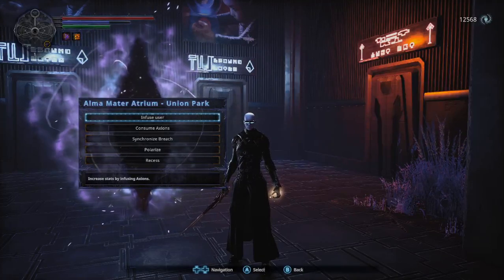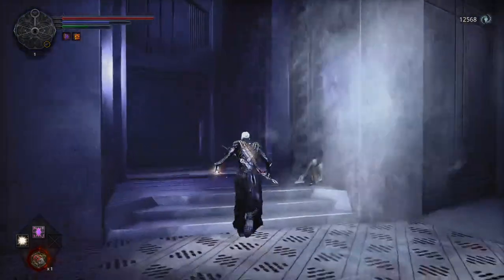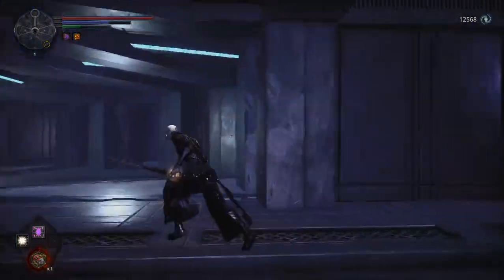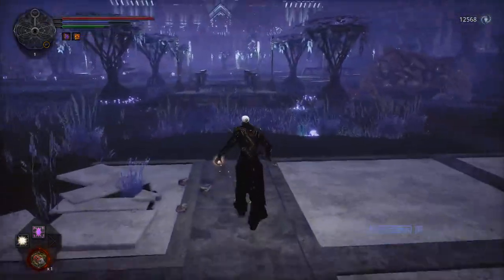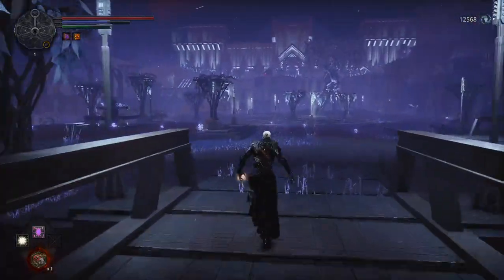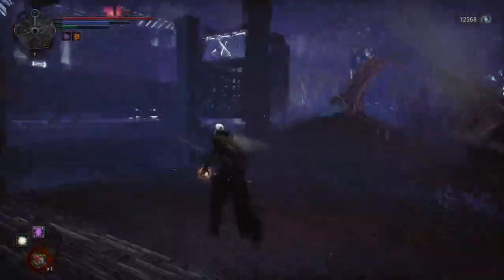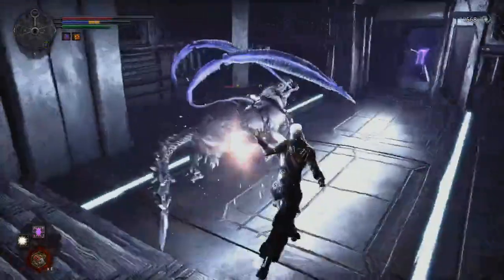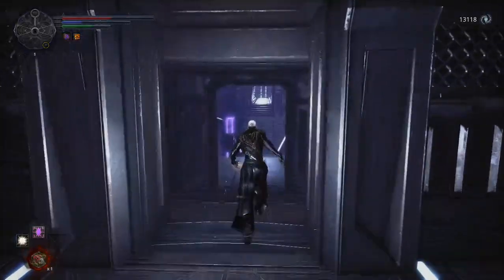Hellpoint - Where to get the Nihl Prophet Hand Catalyst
This video shows the location of the Nihl Prophet Hand in the Alma Mater Atrium - Union Park, which is accessible after killing the Consumer Boss in the Alma Mater Atrium, also accessible from the Arisen Dominion - Grand Gallery that route from there not showcased here. Once you've crossed the bridge in union park stay toward the right side until you come the a stair case leading down, that will lead you to a room with a Ominous Tablet in it and the Nihl Prophet Hand